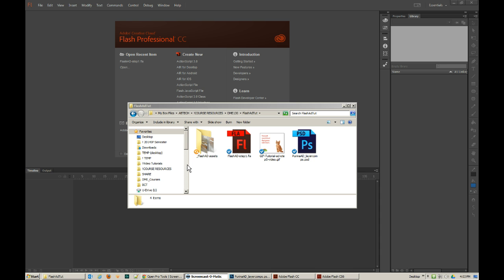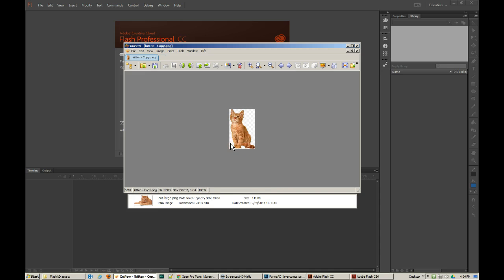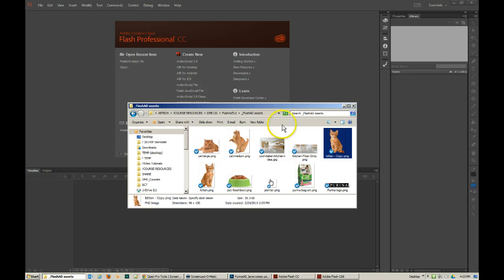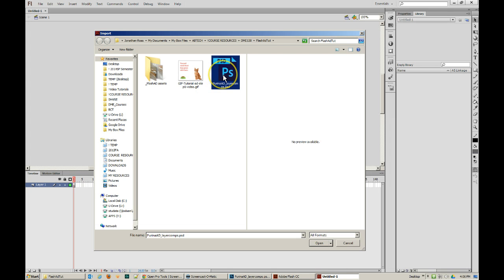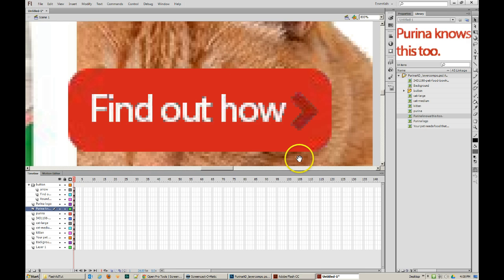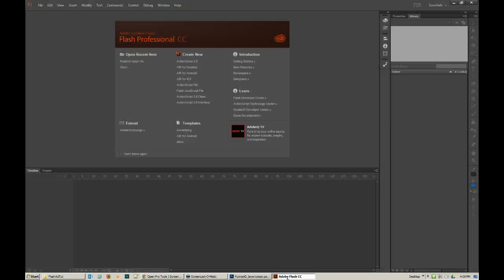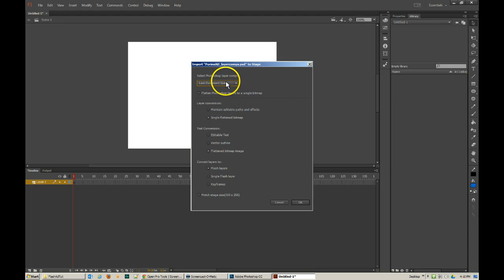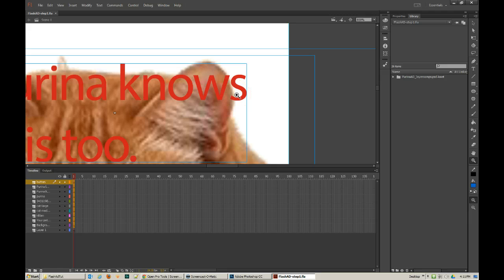FlashADTut, part1, importing Photoshop into Flash CS6 and Flash CC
Part1 of the FlashADTut. In this video we will import layers from Photoshop into Flash CS6 and Flash CC. Improvements in Flash CC make this a much better starting point for animation. Presented by Jonathan Ross, Instructor.